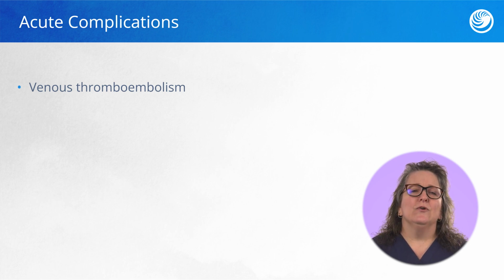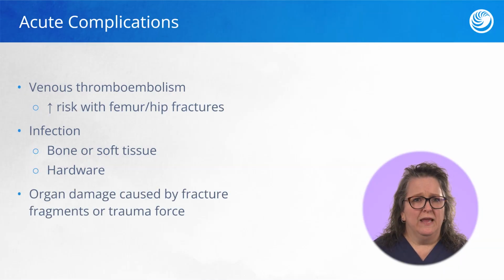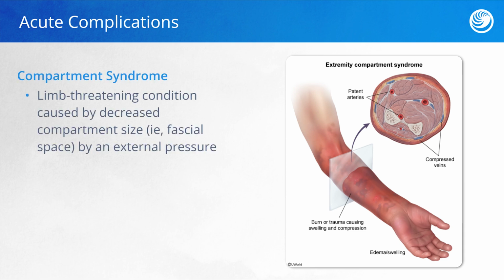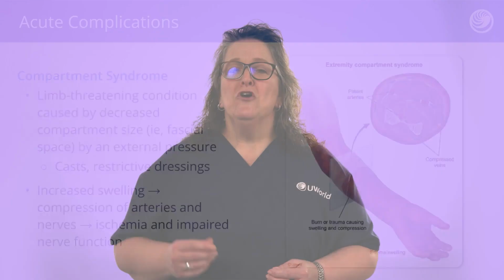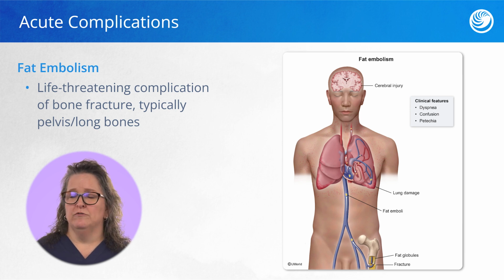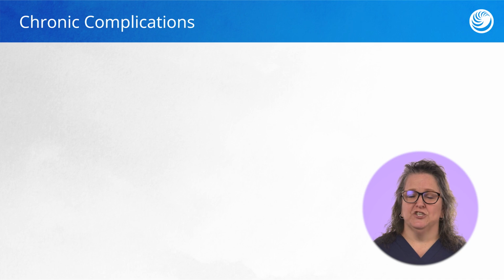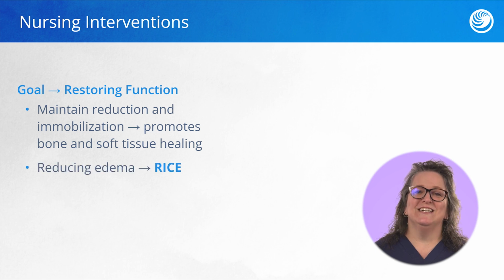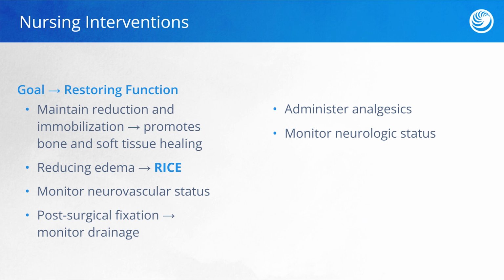Complications of Fractures explained for NCLEX students